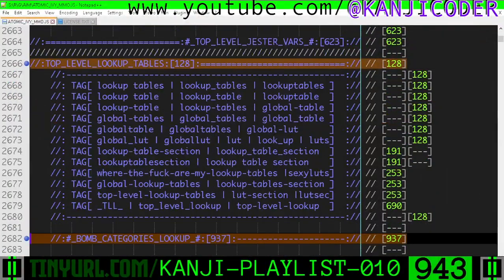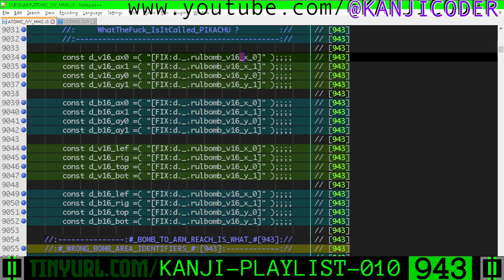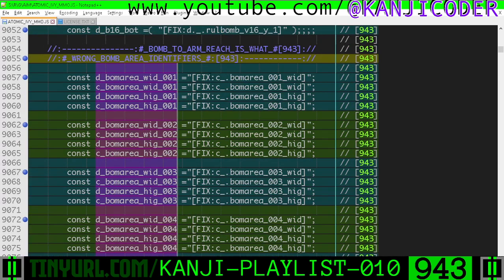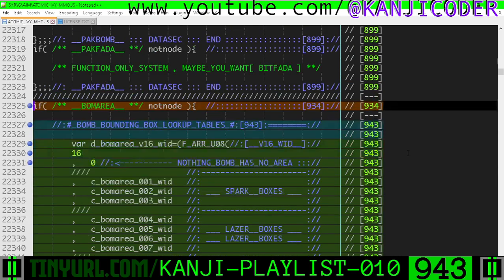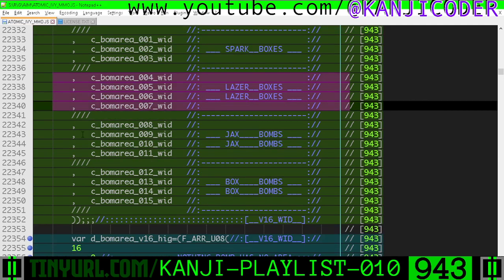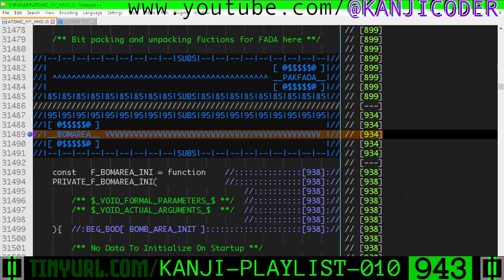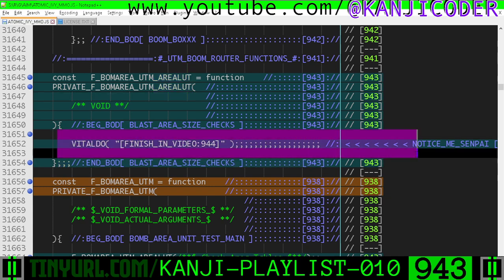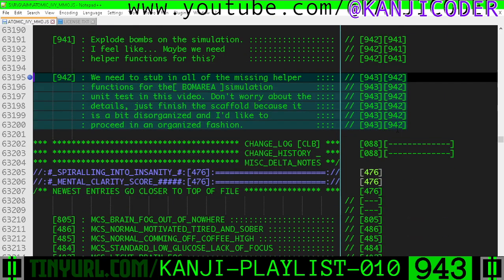943 : BFJ_233 : BOMAREA : Blast Bounds Lookup Tables